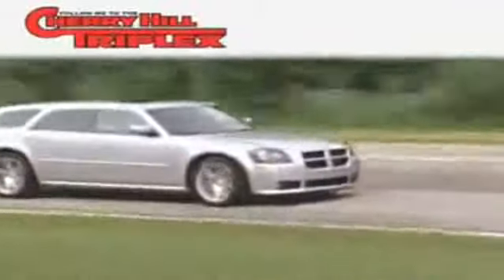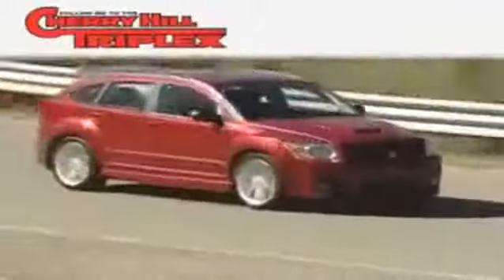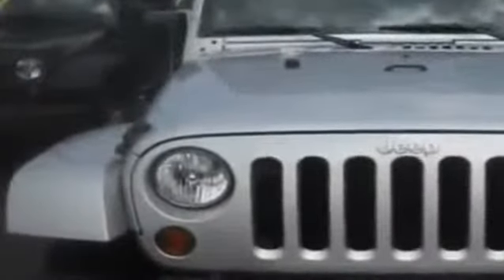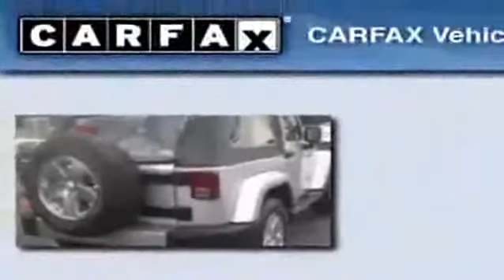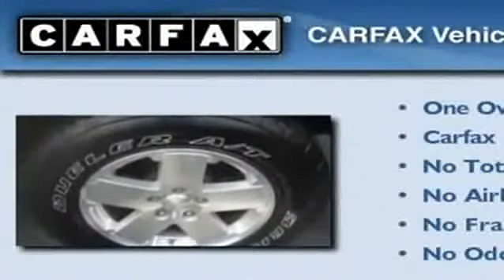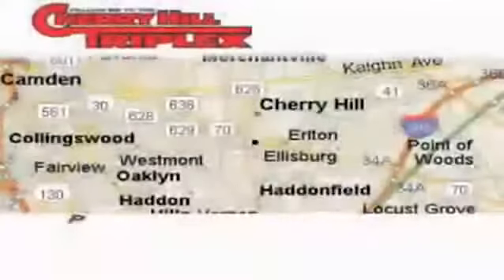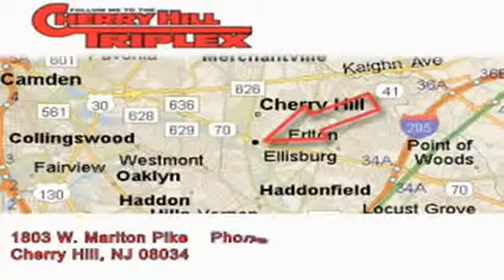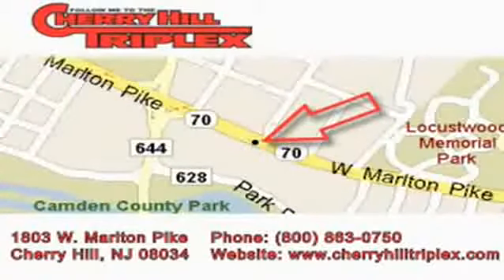Usados Used Jeep Wrangler Vehiculo Marlton Cherry Hill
The Cherry Hill Triplex Nuevo y Usado Mitsubishi, Dodge, Kia, Jeep, Suzuki y Chrysler automobiles Y trucks en inventorio.